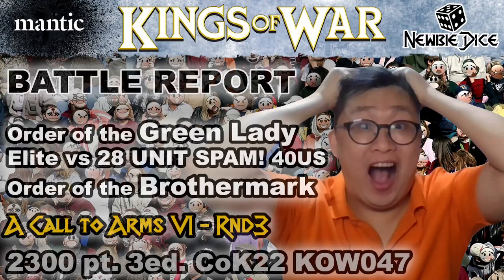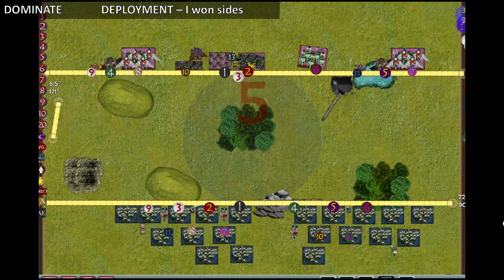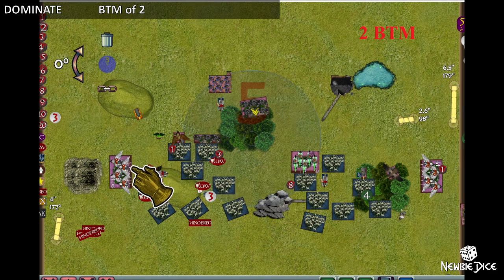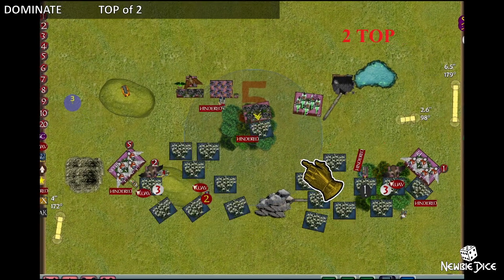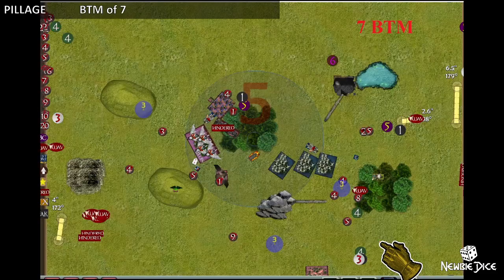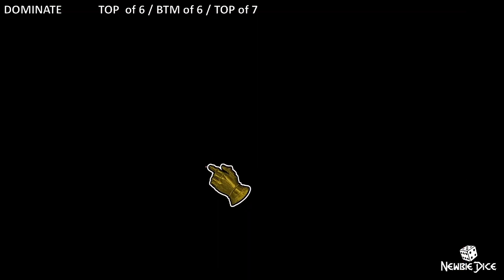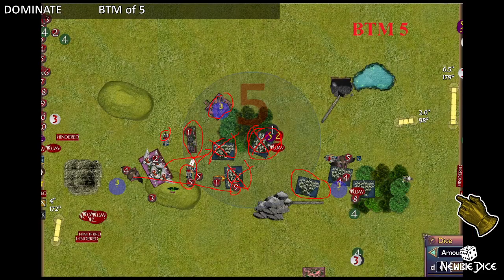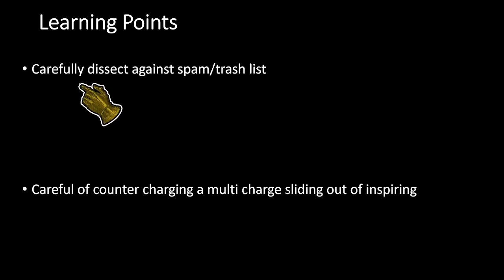Kings of War Battle Report: Order of the Green Lady vs Brothermark 2300pt Mantic 3rd Ed COK22 KOW047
A battle report between The Order of the Green Lady and Brothermark , set in Mantic Game's Kings of War 3rd Edition game. Am I able to take out this unit spam list of 28 drops and 40 unit strength?

I believe many gamers want to improve in the game but don't have as much time to play. Therefore the content I do are meant to help players improve in skill between getting to play actual games.

for your gaming and hobby needs.